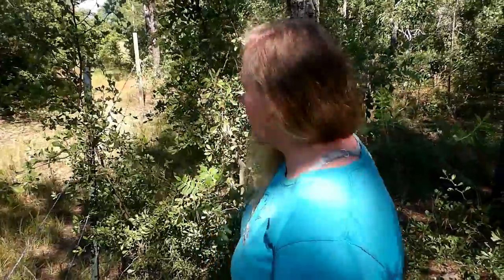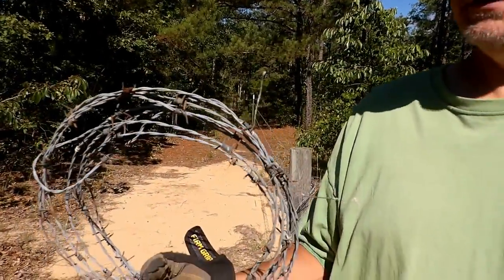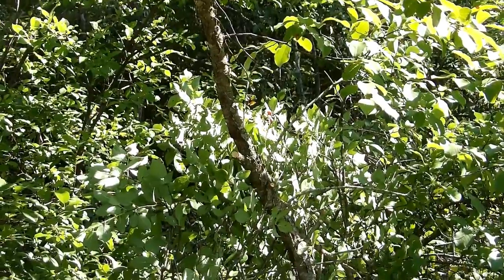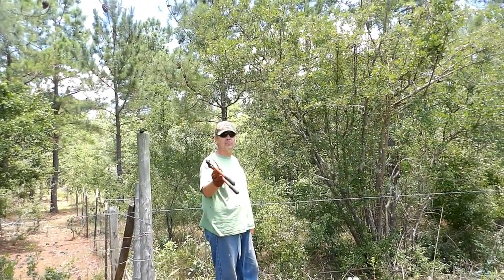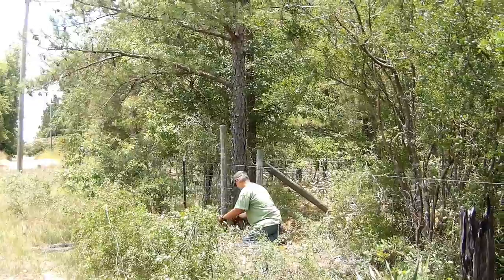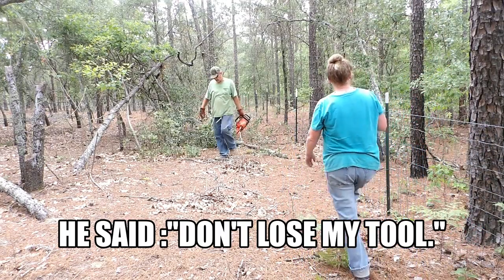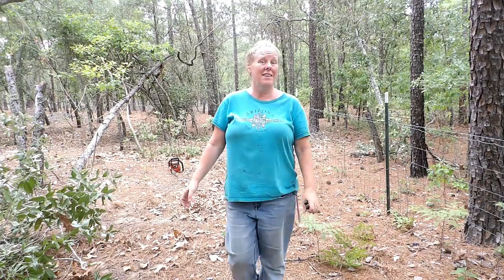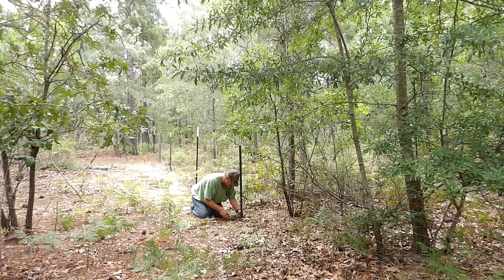DIY fencing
Come enjoy fencing with us, tree wrestling is just one of the many fun activity's seen in this video..